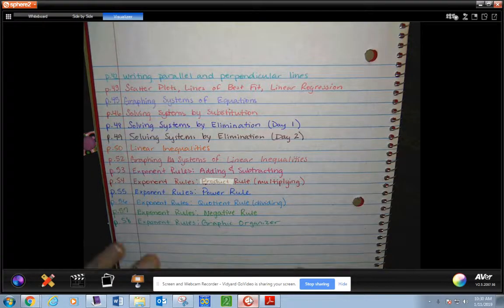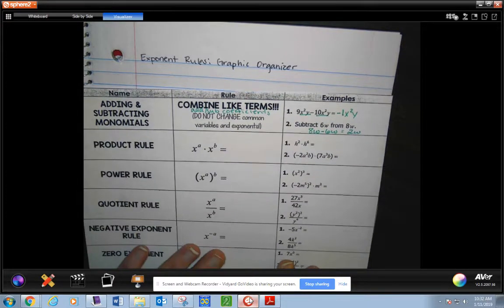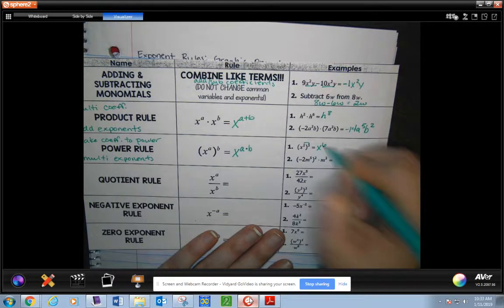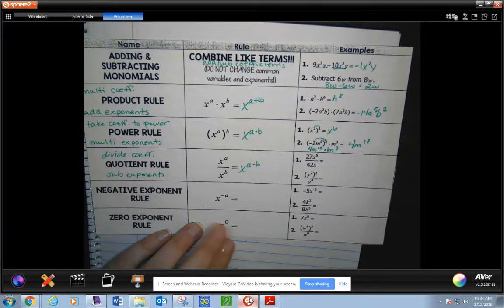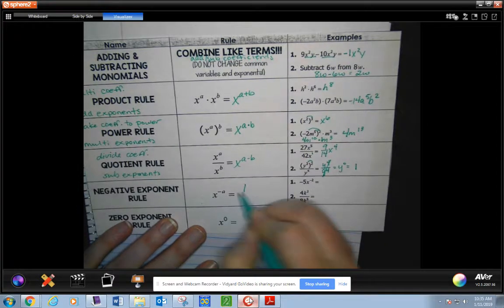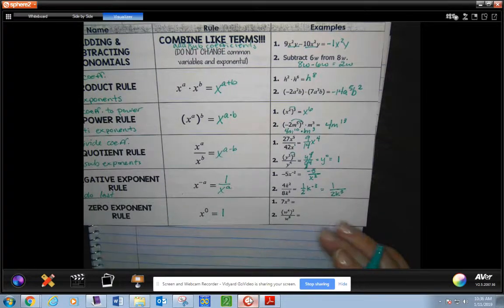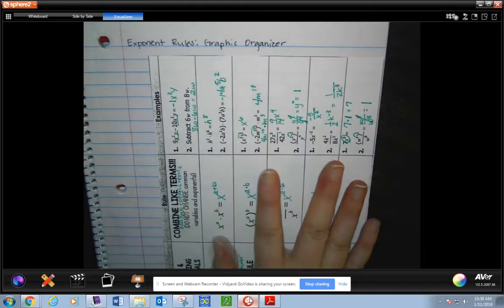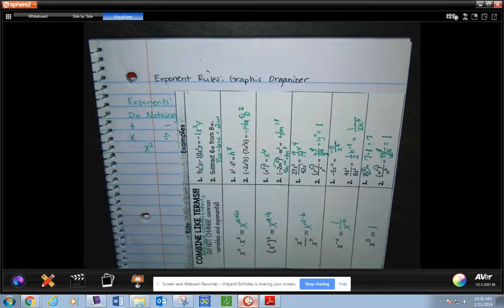Exponent Rules: Graphic Organizer